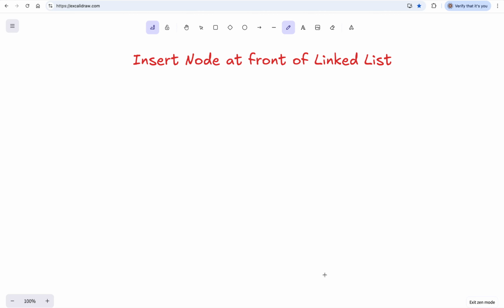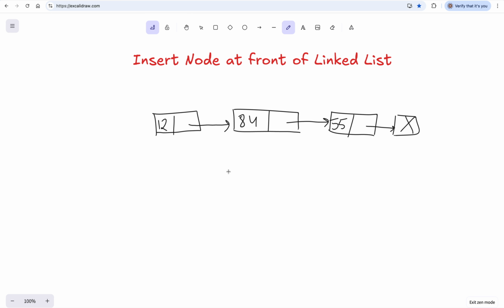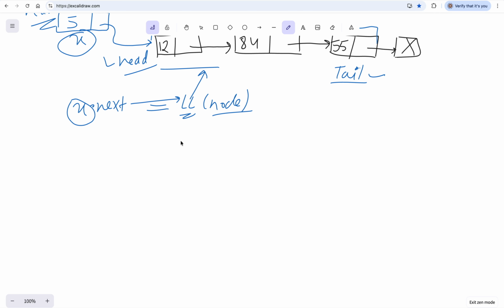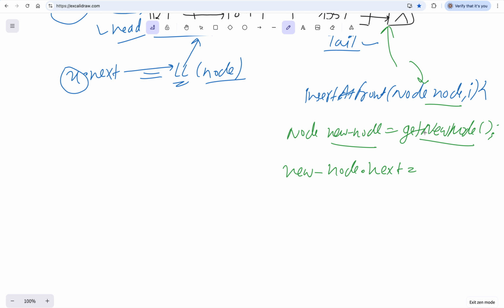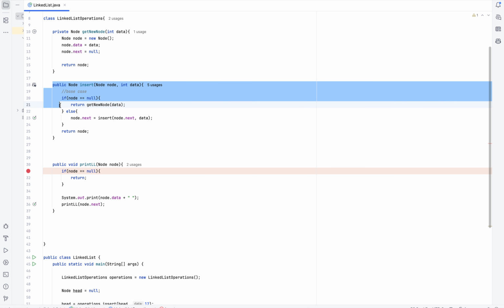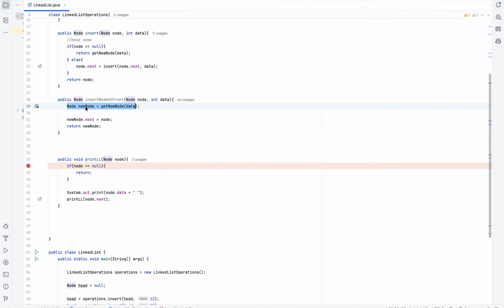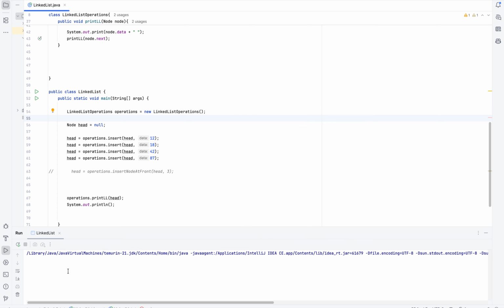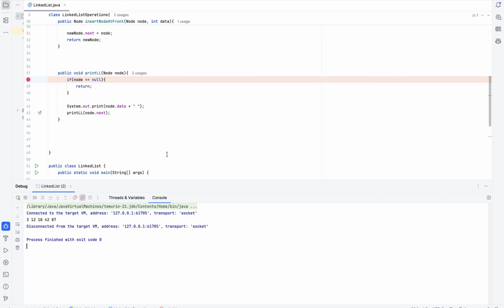Linked List | Insert Node At Beginning Of Linked List | Lecture 5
🚀 Linked List - Insert Node At Beginning | Master Head Insertion | Lecture 5 🚀

🎯 Learn the fundamental operation of inserting a new node at the beginning of a linked list! This essential technique is crucial for building dynamic data structures and is frequently asked in coding interviews.

💡 What You'll Master:
✅ Insert node at the head/beginning
✅ Update head pointer correctly
✅ Memory allocation for new nodes
✅ Pointer manipulation techniques
✅ Handle empty list scenarios
✅ Time complexity analysis O(1)

📚 Core Topics Covered:
🔹 Why insert at beginning?
🔹 Algorithm design and pseudocode
🔹 Creating new node dynamically
🔹 Linking new node to existing list
🔹 Updating head pointer
🔹 Edge case handling (empty list)
🔹 Memory management best practices
🔹 Function implementation patterns

💻 Key Programming Concepts:
👨‍💻 Dynamic memory allocation
👩‍💻 Pointer reassignment logic
🎯 Head pointer management
🔄 Node linking operations
📊 Constant time insertion O(1)
🛡️ Null pointer safety checks

🎓 Perfect For:
👨‍💻 Data structures students
👩‍💻 Interview preparation
🚀 Algorithm enthusiasts
📱 Programming beginners
🔧 Memory management learners

💡 Prerequisites:
✅ Basic linked list structure
✅ Pointer concepts
✅ Dynamic memory allocation
✅ Previous lectures in series

🔔 Engage With Us:
👍 Like if this made insertion clear!
💬 Share your implementation below
🔄 Try inserting multiple elements
📚 Watch previous lectures first